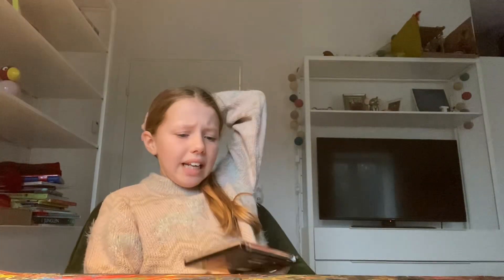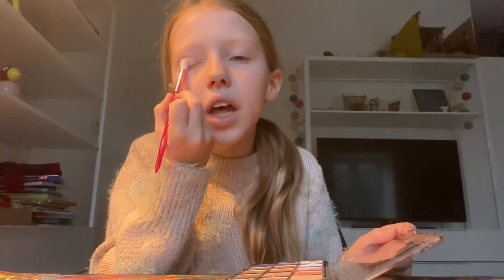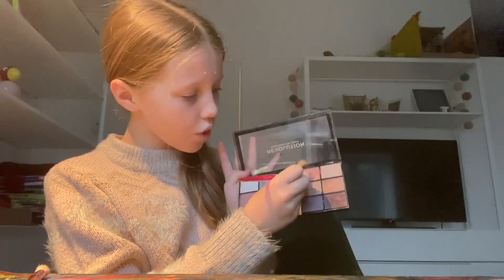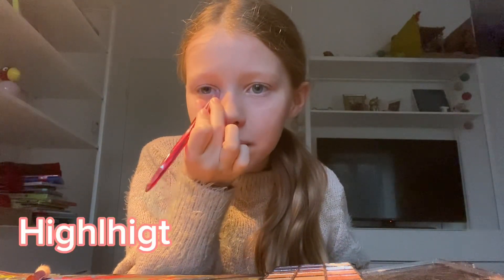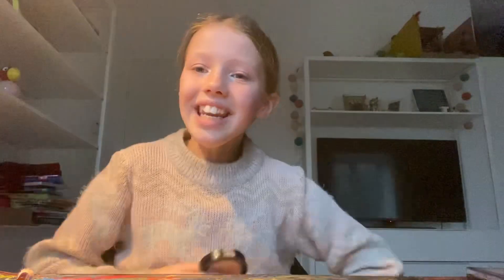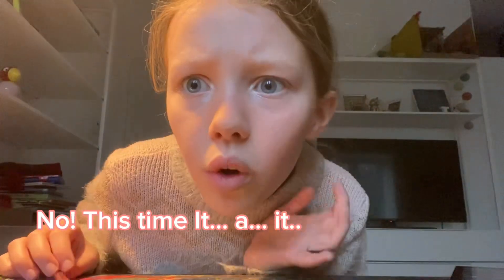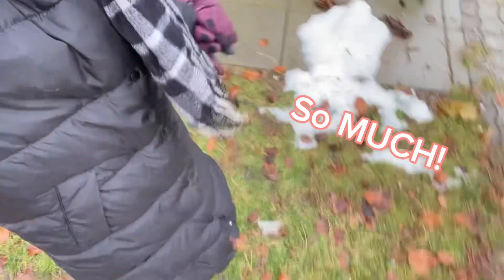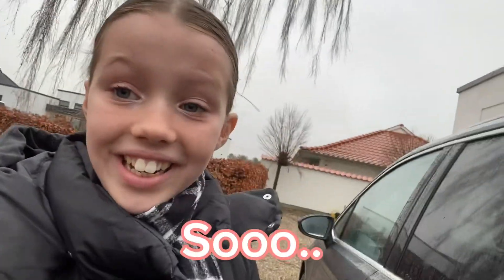My make up routine🤩💄✨ (first Long video in english!) 😃